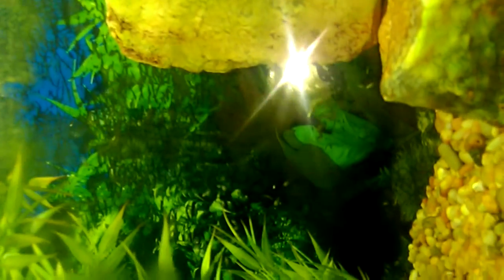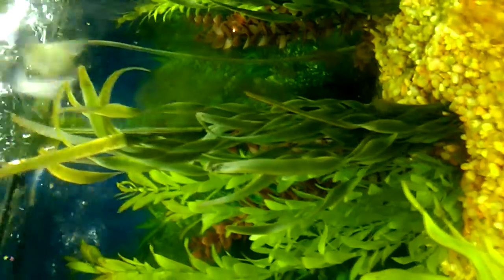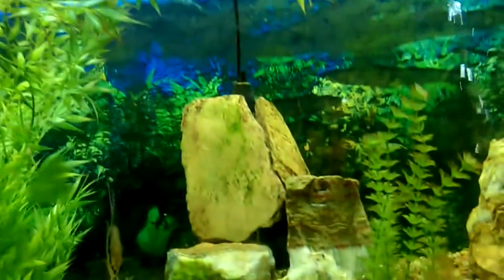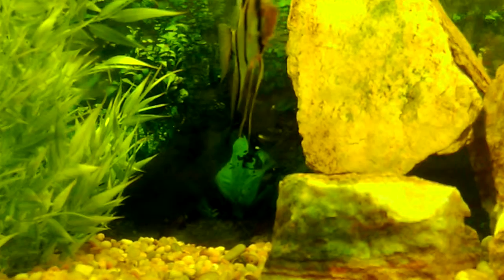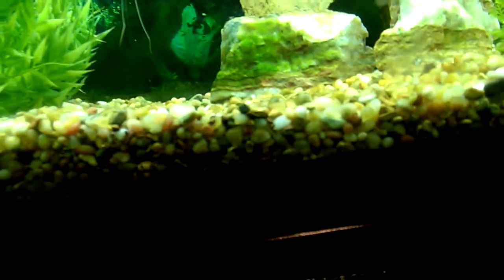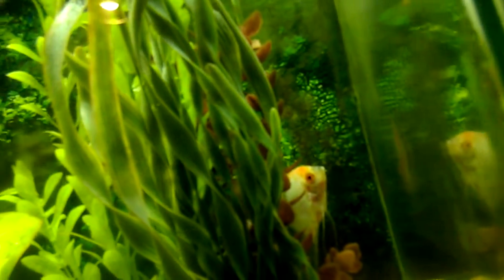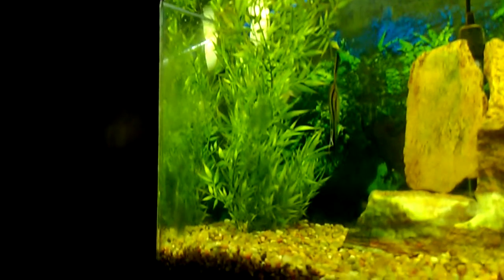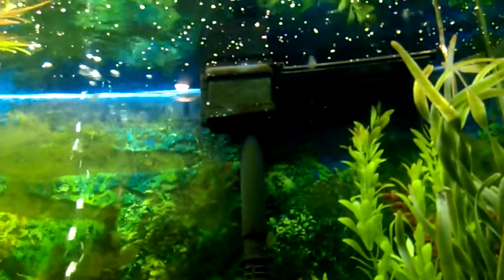August 26, 2015